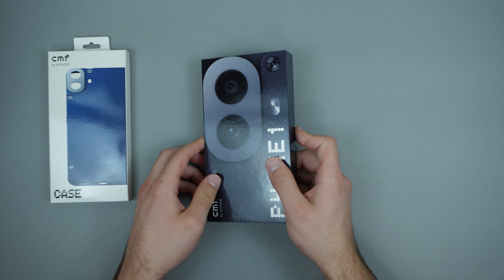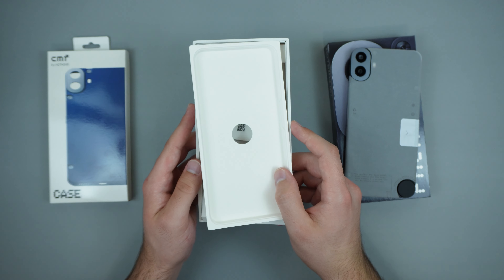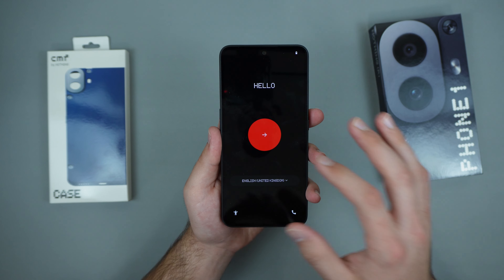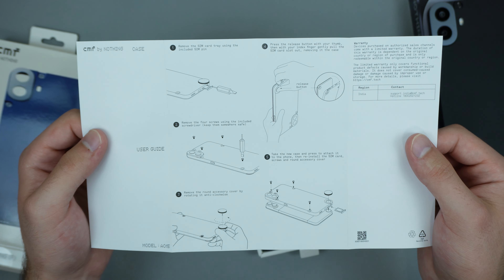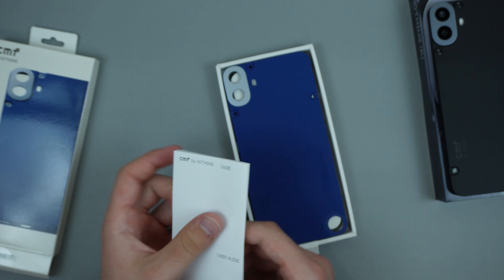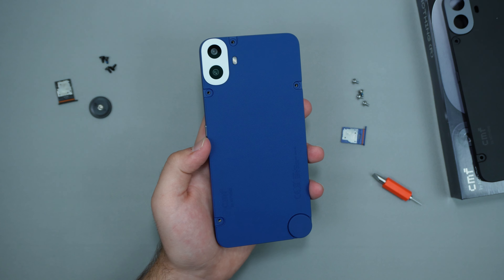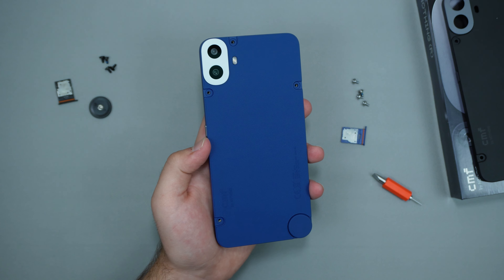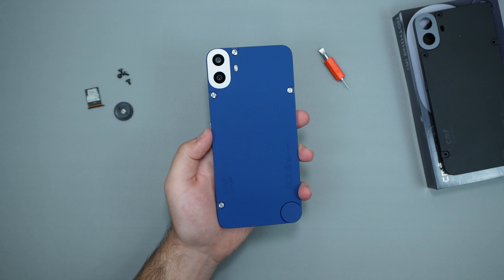CMF Phone 1 | The COOLEST Phone on a Budget!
In this video, we're diving into the CMF Phone 1, one of the coolest budget-friendly smartphones of the year.

CMF Phone 1:

Time Stamps:

0:00 Intro
0:40 Unboxing
2:41 Specs
3:53 Setup
4:58 Back Plate Removal
10:54 More Specs
11:27 Settings
12:50 Final Thoughts